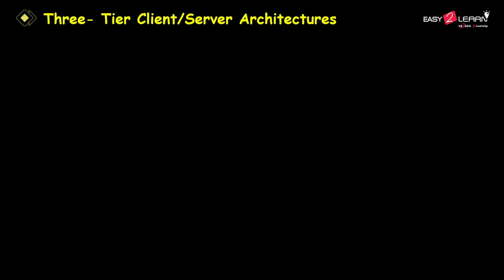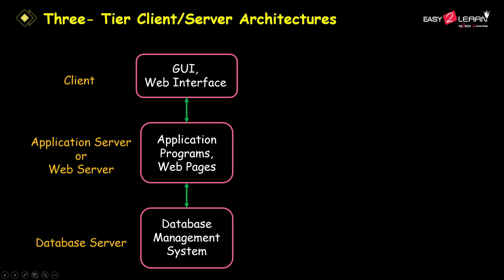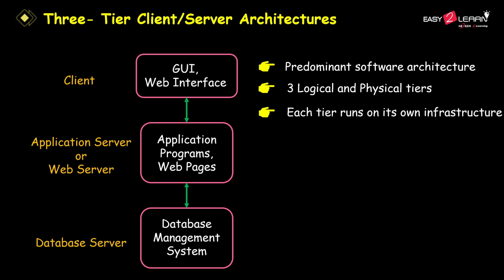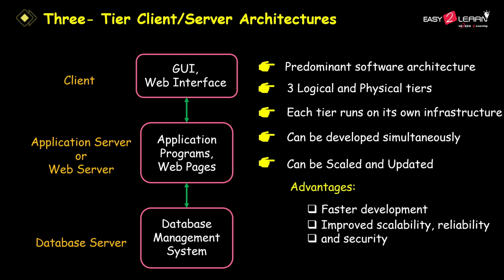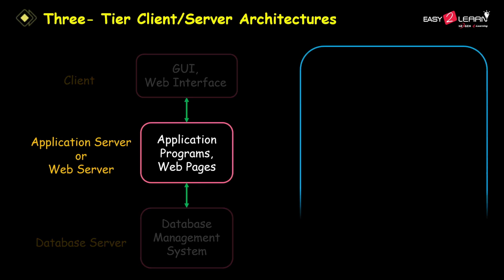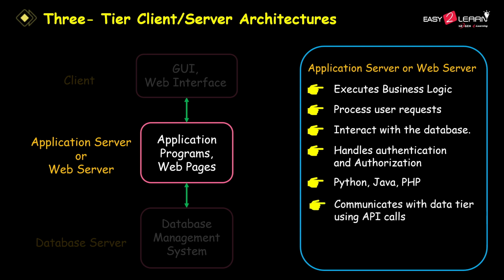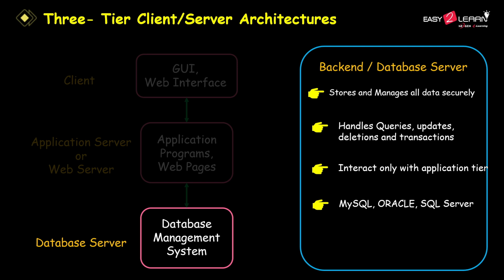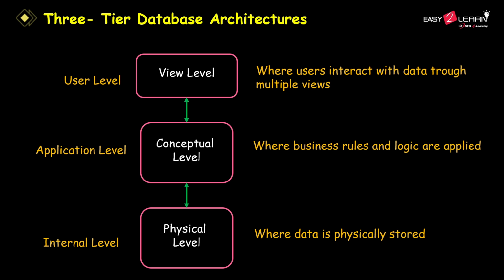MySQL | 3 Tier Architecture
Dive into the fundamentals of **MySQL 3-Tier Architecture** and understand how it powers modern applications! 🚀

In this video, we break down the **Presentation Layer, Application Layer, and Database Layer** to show how they work together for secure, scalable, and efficient systems. Whether you’re a student, developer, or IT professional, this tutorial will help you grasp the core concepts with ease.

🔹 What you’ll learn:

* Basics of 3-Tier Architecture
* Role of each layer in MySQL
* Advantages over 2-Tier systems